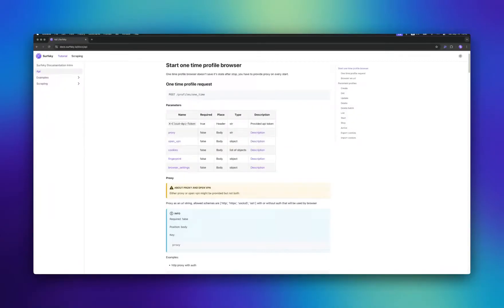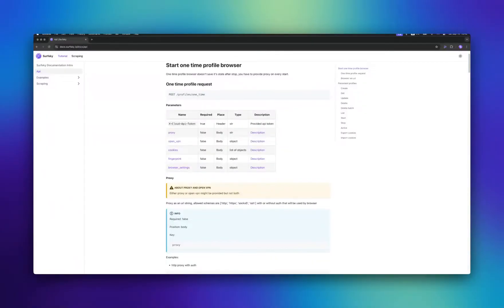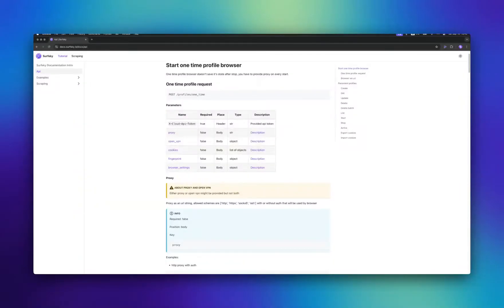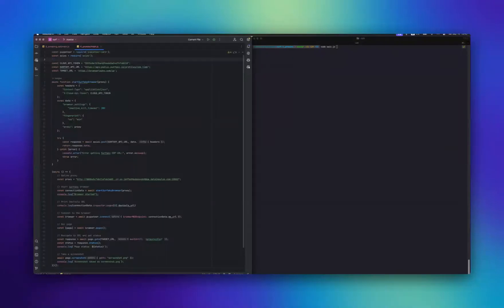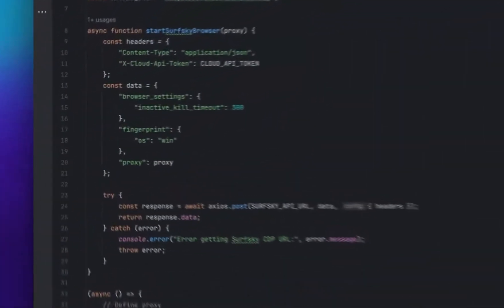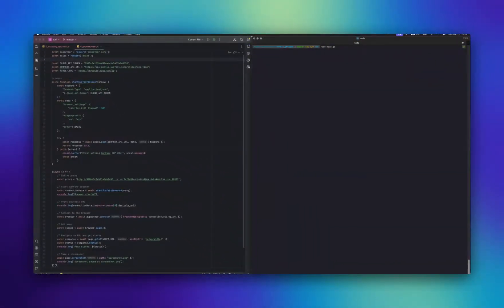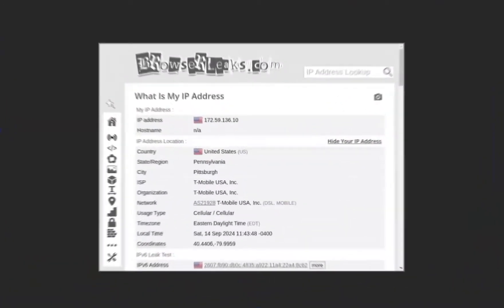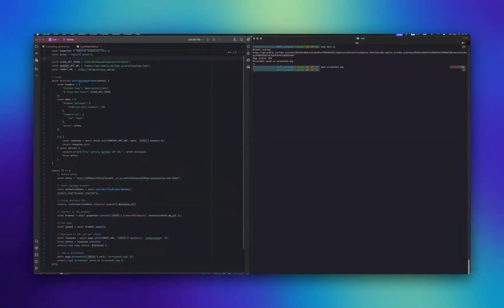How To Use Proxies In Surfsky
This video explains how to use proxies in Surfsky. Learn about the supported protocols including HTTP(S), SOCKS5, and even OpenVPN.
In Surfsky, you can use your own proxies by passing them through the API, use your own proxy list, or use proxies provided by Surfsky.

In this video, we explain how Surfsky.io uses proxies and VPN configurations to start browser profiles for web automation. Surfsky supports HTTP, SOCKS5, SSH, and OpenVPN protocols, automatically setting up configurations like language, time zone, and geolocation based on the proxy’s location. We also demonstrate the round-robin proxy assignment feature and how it enhances performance. If you don't have your own proxies, we provide high-quality proxy servers worldwide for optimal results.

where you'll find comprehensive documentation.